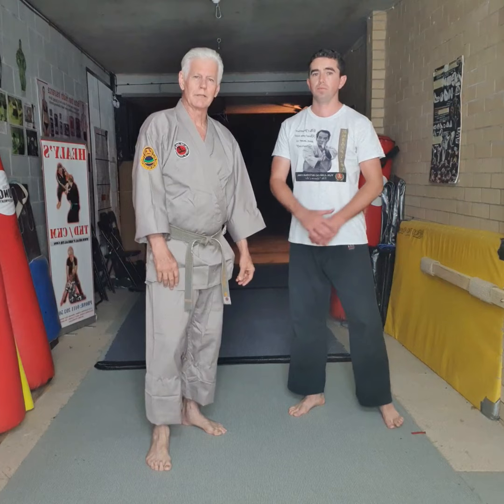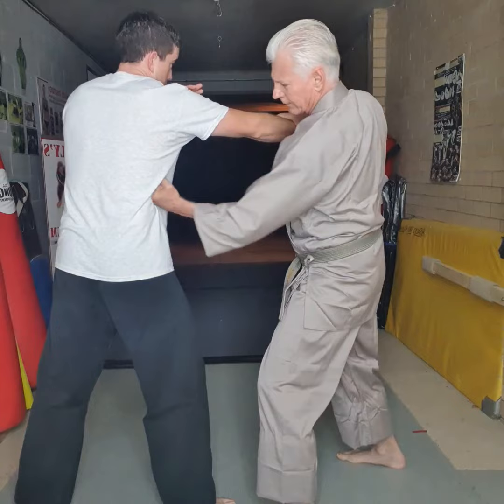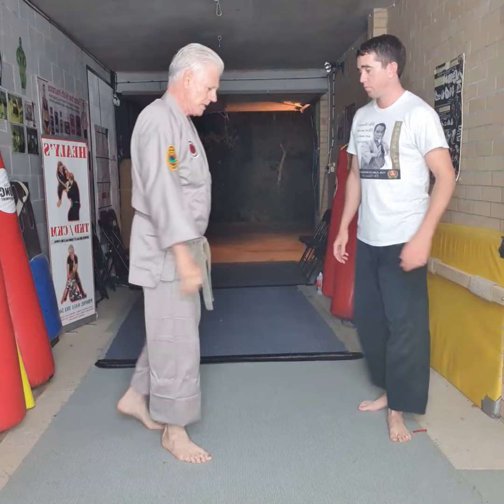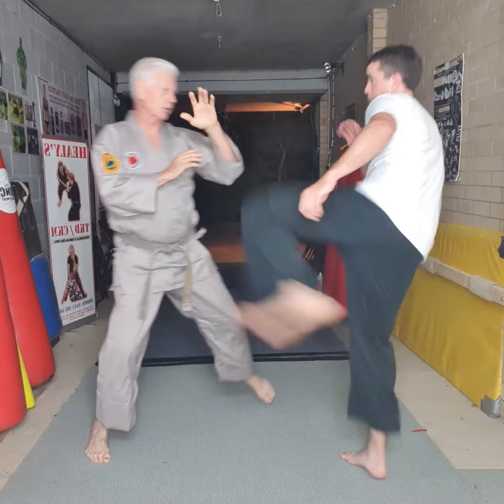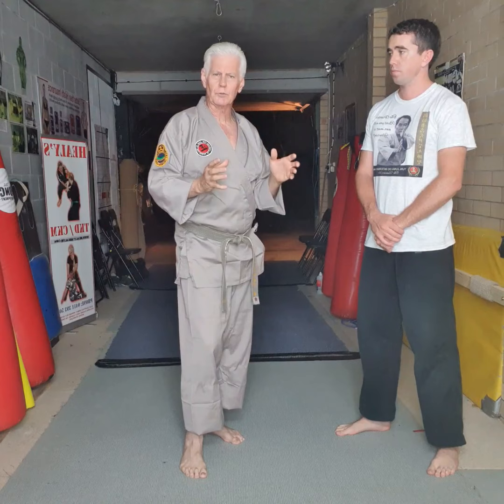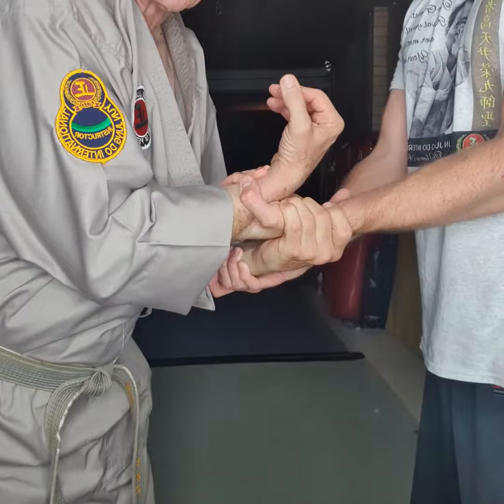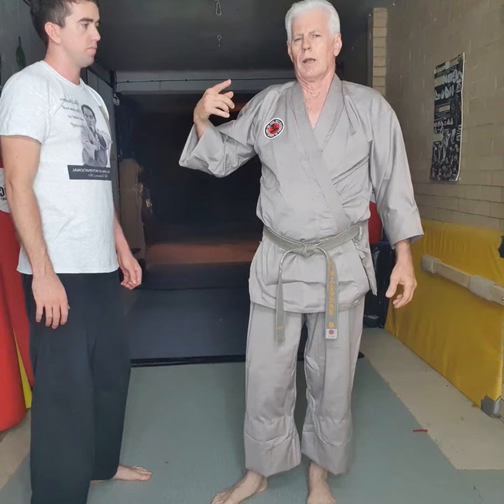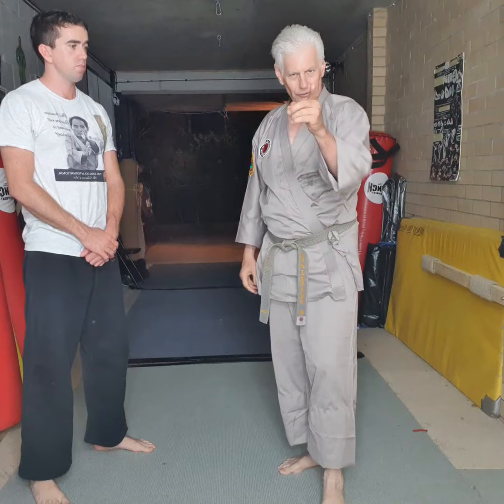YJD HISDA 1st Jan 2021 GH Joel GM Yun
Tape Number 5 in the YJD-HISDA video series
Where Graham Healy teaches you additional Skills & Drills to add to your tool box and to complement the original JYD basic Cd's .
In the philosophy of Bruce Lee we absorb what is useful and disregard the rest . These techniques are tried and tested and guaranteed to work and be applied in the "real world" Graham Healy has over 40 years of Martial arts , Krav maga and boxing experience and has INTEGRATED and EVOLVED much of what you see taught here .
Special Guest partner is Black Belt Joel Roberts helping Graham Healy .
Joel Roberts has been trained by Graham Healy for over 8 years .